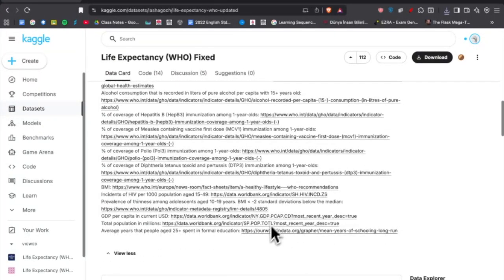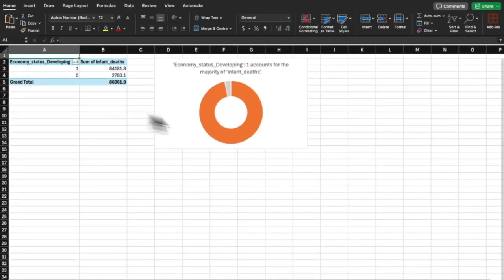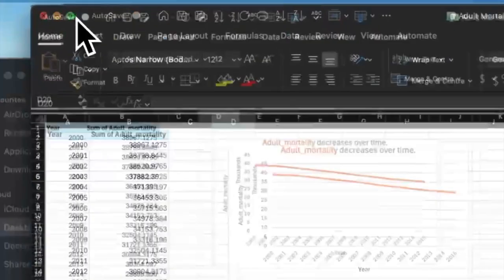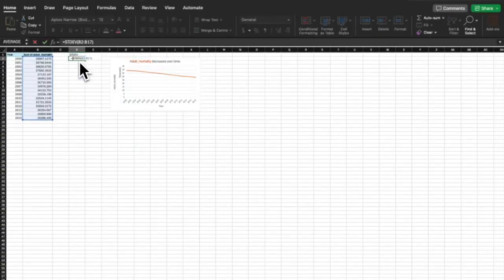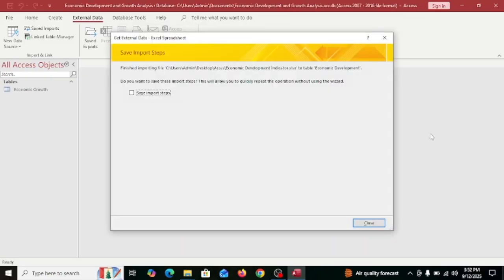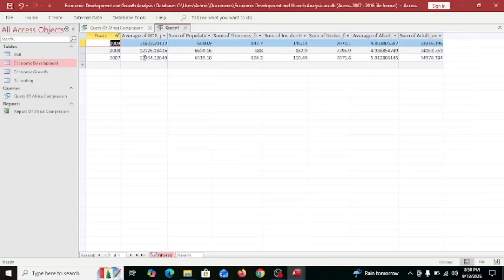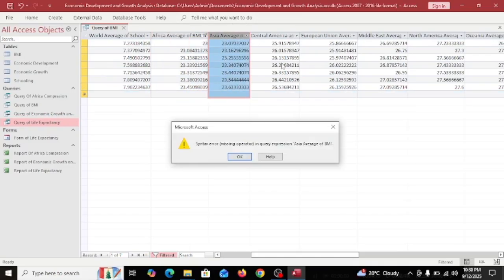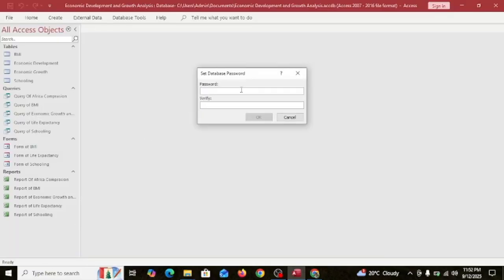Why are some countries richer than others? Data Analysis with Excel & Access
Why are some countries rich while others struggle to develop? 🌍

In this video, I analyse global data to uncover the hidden patterns behind economic success and inequality. Using Microsoft Excel and Microsoft Access, I examine how factors such as education 🎓, health ❤️, and living standards influence economic growth across countries.

Through data visualisation 📊, pivot tables, and relational databases, clear patterns begin to emerge. The analysis shows that countries with stronger educational outcomes and better health conditions consistently achieve higher levels of economic performance and development.

One of the key findings is the significant gap between regions. While areas such as the European Union and North America show strong results, regions like Africa consistently perform lower across multiple indicators, highlighting global inequality 🌐.

The investigation also identifies important relationships, including the strong connection between GDP per capita and life expectancy 📈, the impact of health indicators such as adult mortality and infant deaths, and the role of education in improving living standards. It also reveals that some factors, such as alcohol consumption, do not have a significant impact on economic outcomes in this dataset.

Overall, this project demonstrates that economic growth and development are interconnected processes shaped by multiple measurable indicators, and that data can be used to better understand real-world global differences.